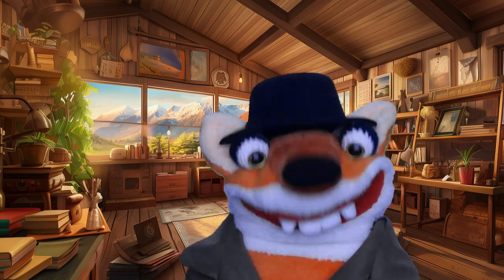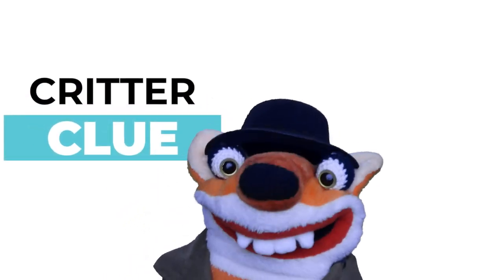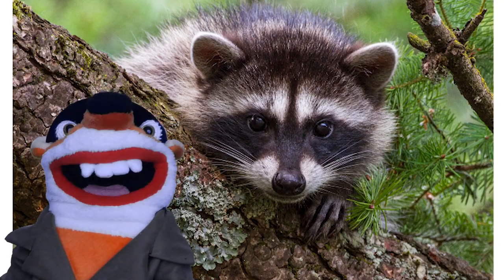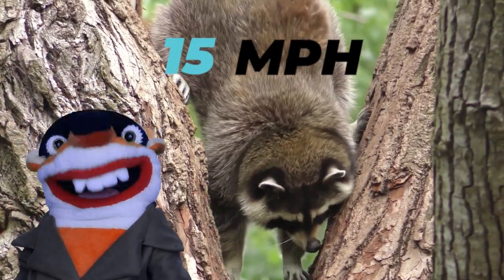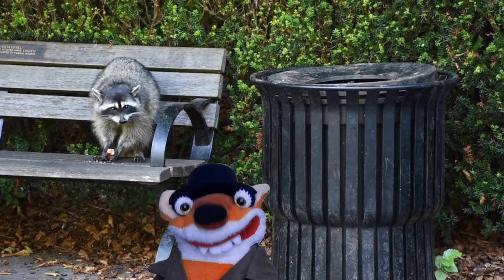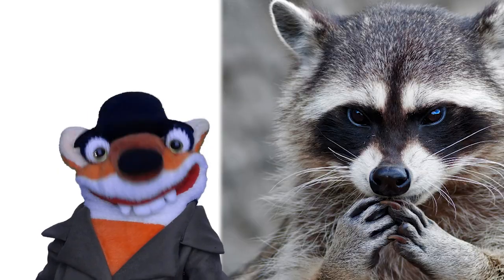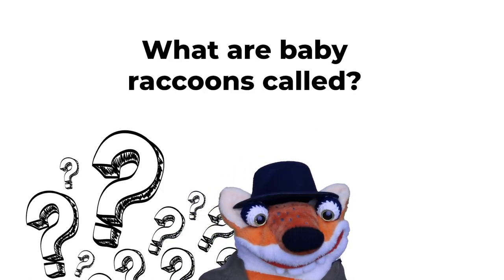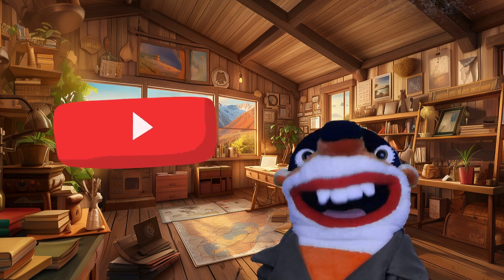Raccoons: The Trash Pandas of the Night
Raccoons are one of the most popular wild animals in North America. They're known for their intelligence, their playful personalities, and their love of trash. In this episode of Animal Detectives, we'll learn all about raccoons, from their habitats and diet to their behavior. We'll also see some adorable raccoon videos.